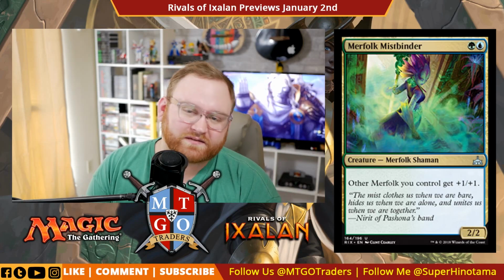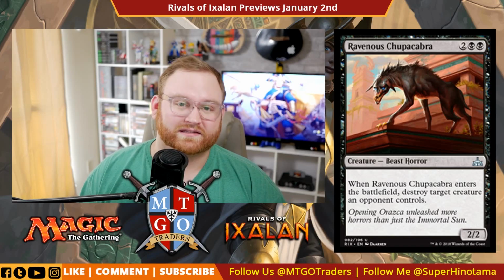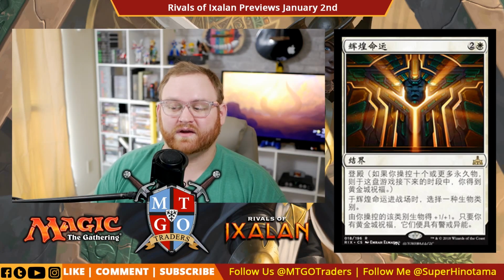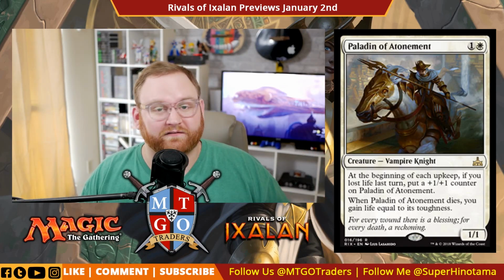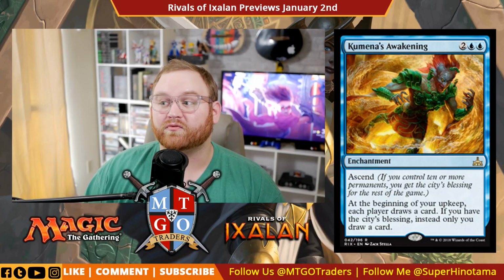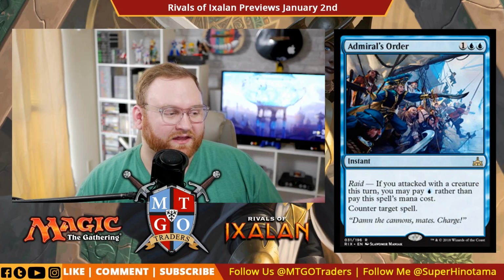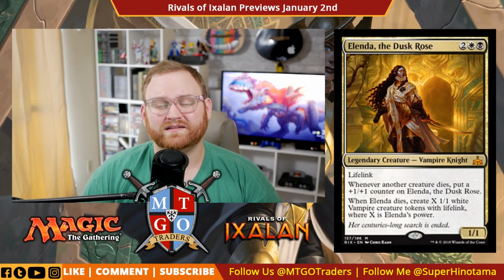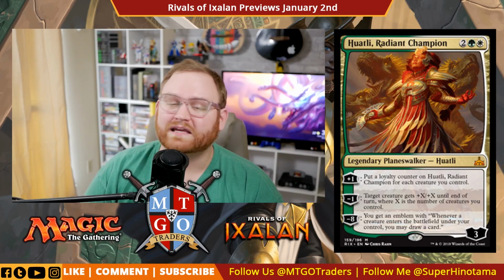Rivals of Ixalan Previews January 2, 2018 NEW HUATLI PLANESWALKER